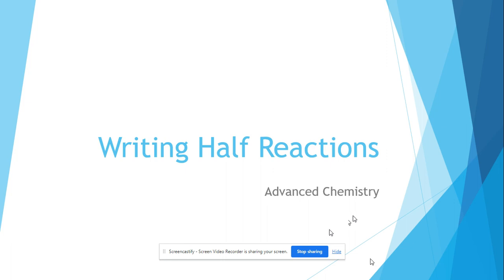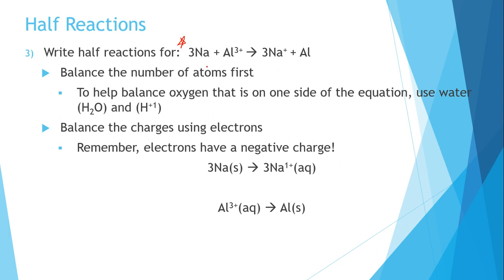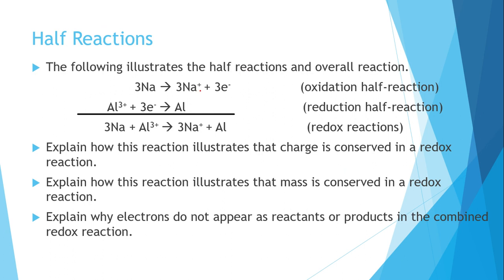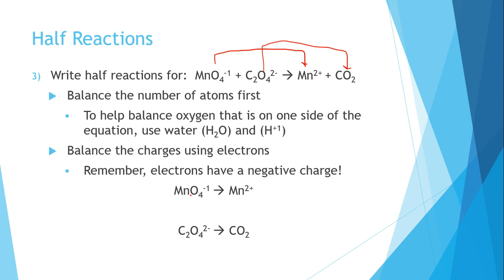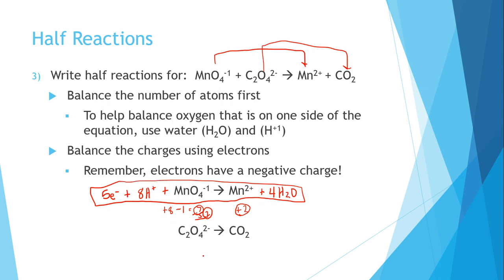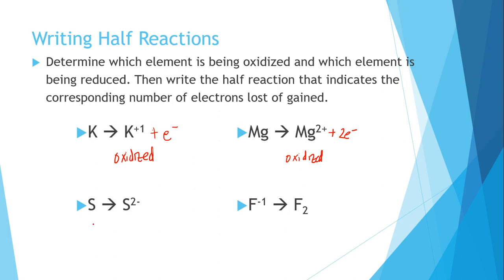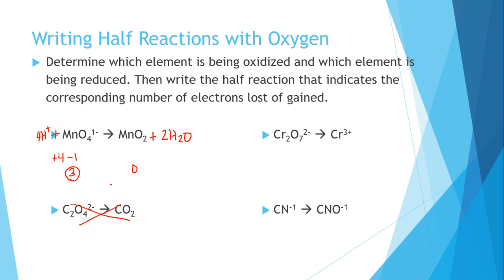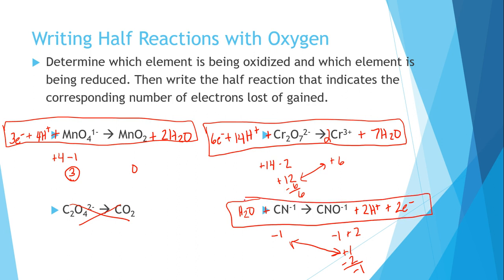Writing Half Reactions Lesson